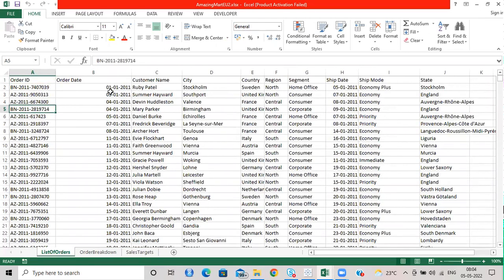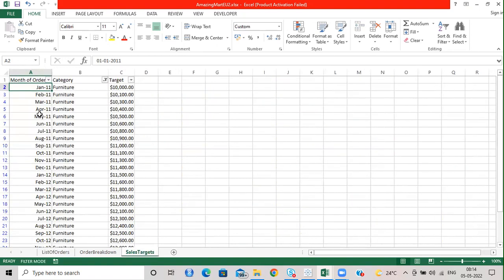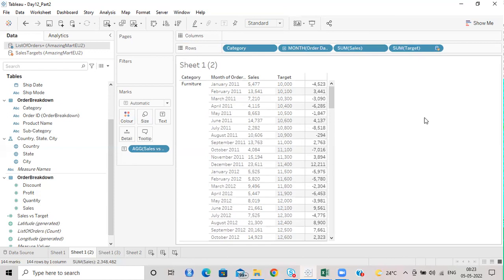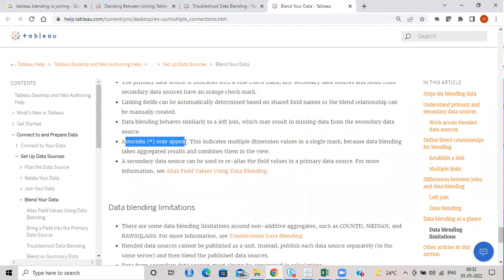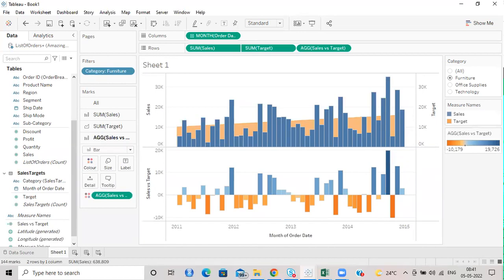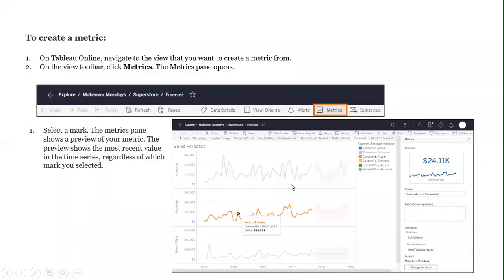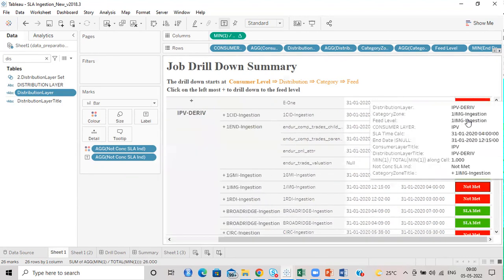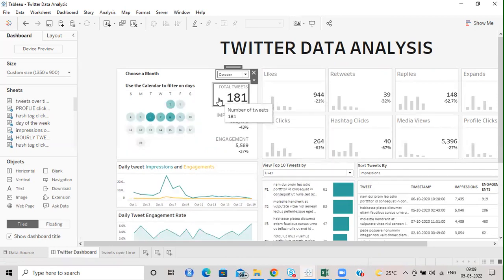Tableau video 13